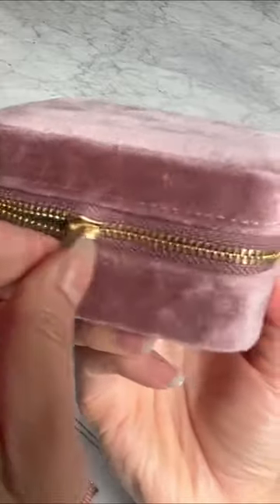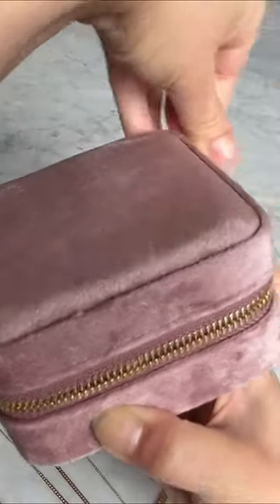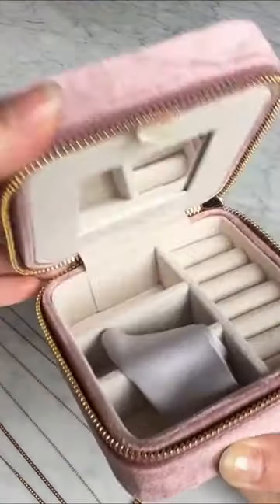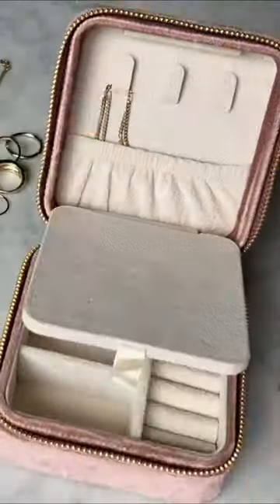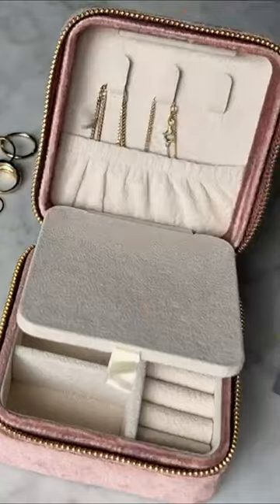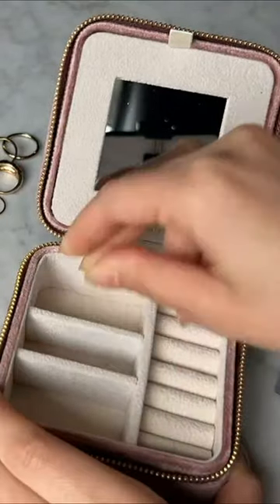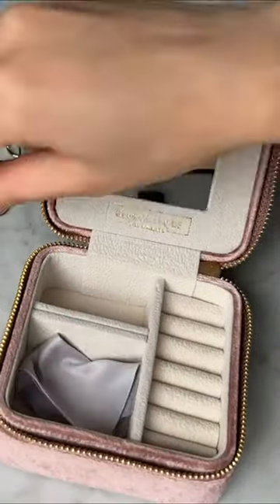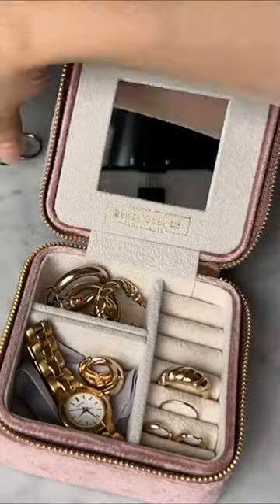Pack With Me! Tangle-Free Jewelry Travel Case Review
Benevolence LA Plush Velvet Travel Jewelry Storage Box | Travel Jewelry Case Small Jewelry Box for Women | Jewelry Travel Organizer | Earring Organizer with Mirror - Gold Caramel Velvet